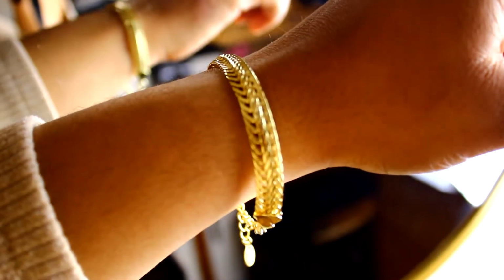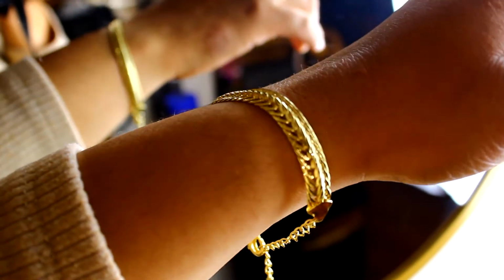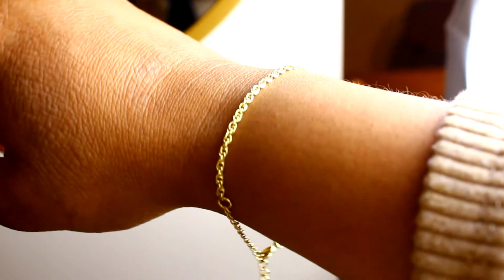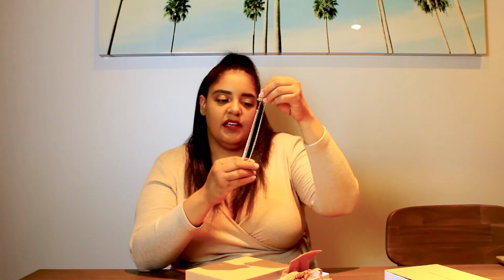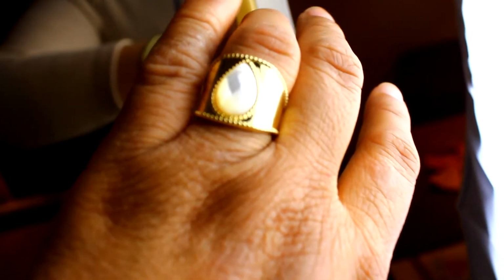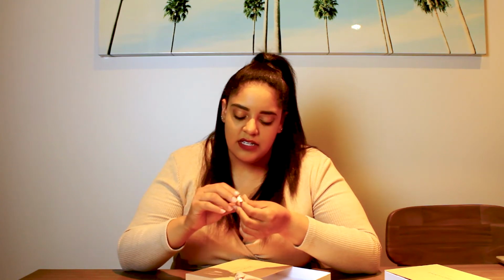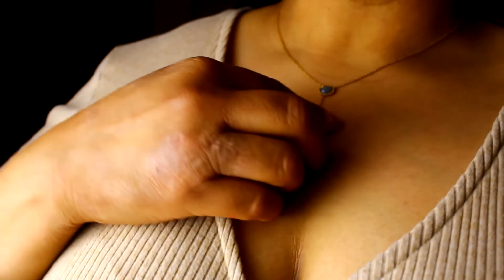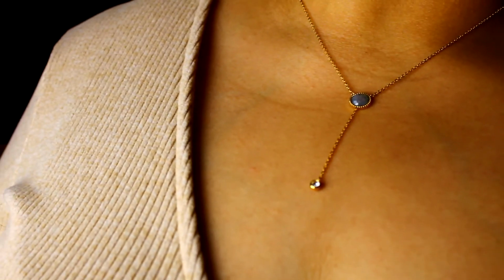Emma and Chloe Jewelry Subscription Box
Showing the jewelry from the Emma and Chloe jewelry subscription box. This monthly jewelry box is from Paris, France and has the cutest jewelry! It's hands down, the best jewelry subscription box that I've come across! Also known in France as Emma et Chloe.